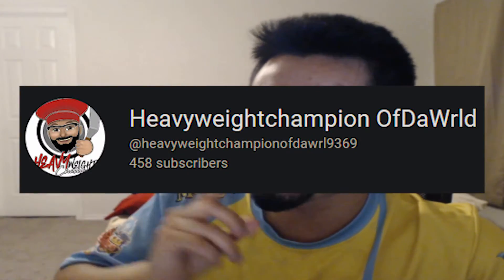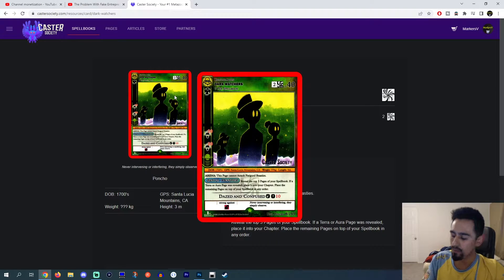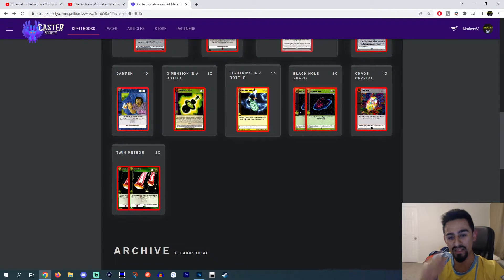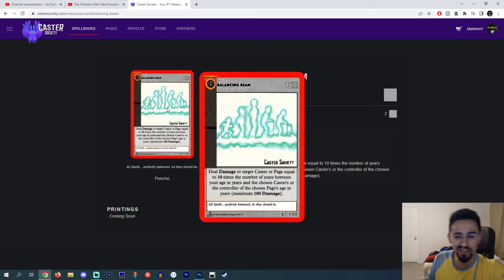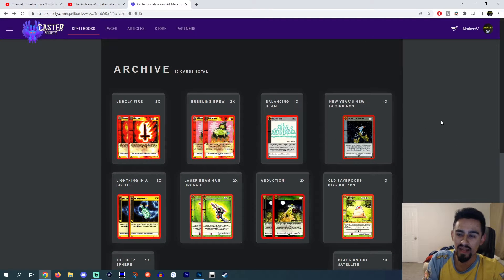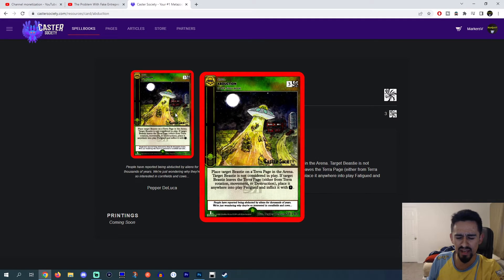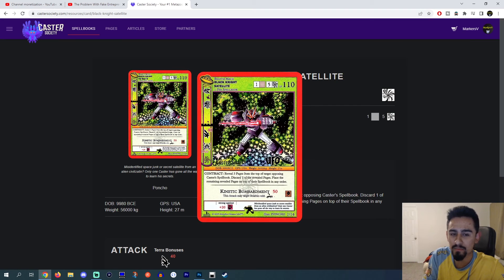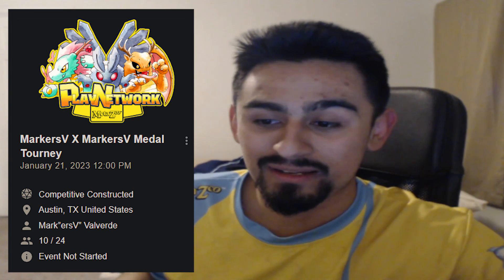Metazoo TCG: The Meta is Evolving